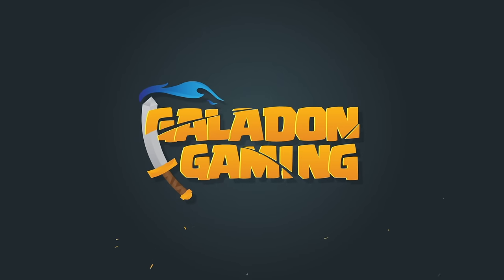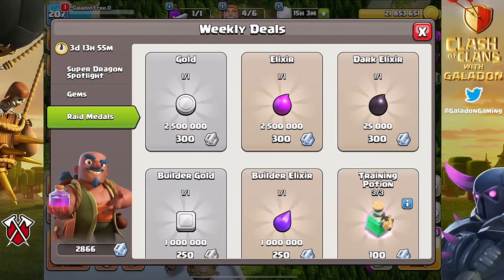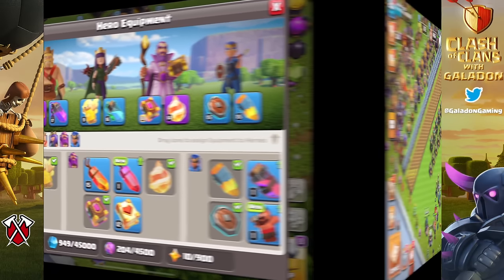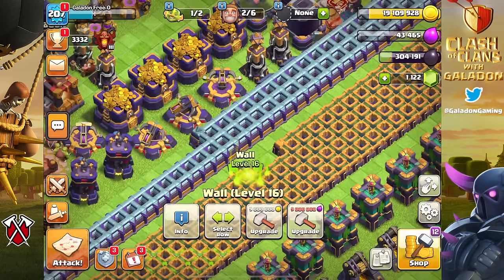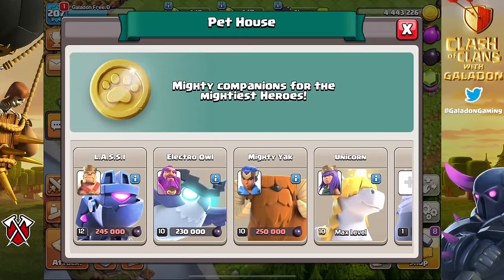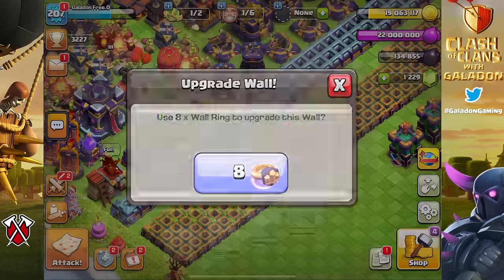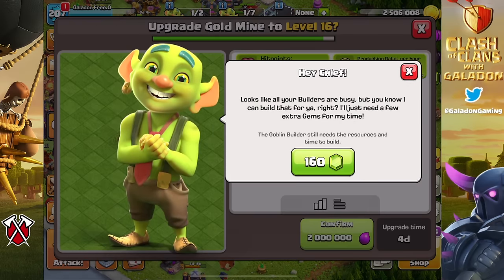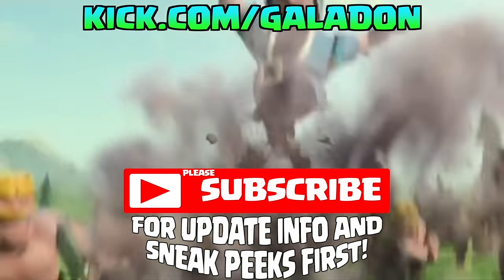Town Hall 15 MAX Barbarian King FREE! (Clash of Clans)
Town Hall 15 MAX Barbarian King FREE! (Clash of Clans) No Cash Clash Episode #297

Special thank you to the channel sponsors, via the AXE Club:
Tom B.
Kelly Joe
Winson Y.
Stanton W.
Brian S.